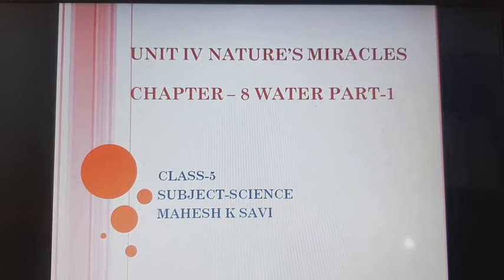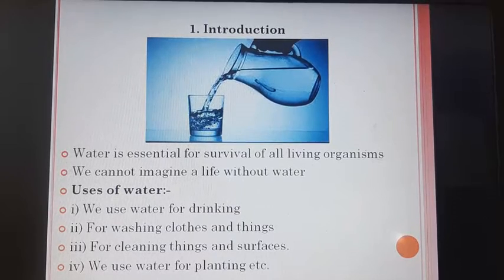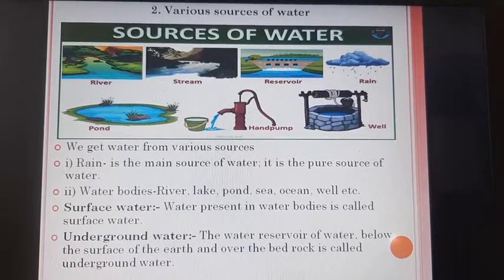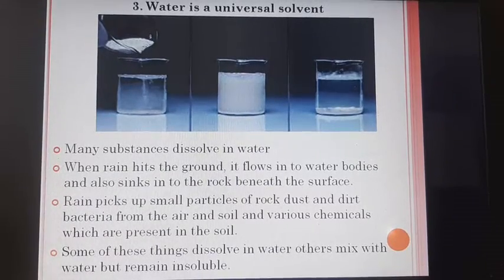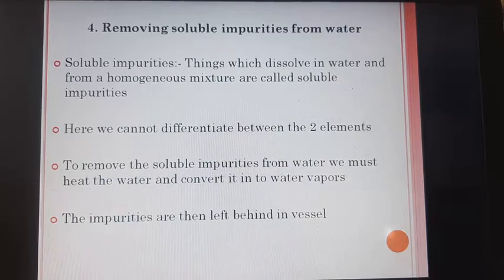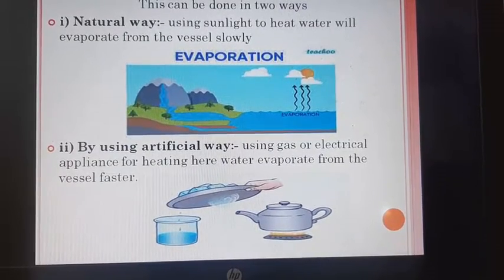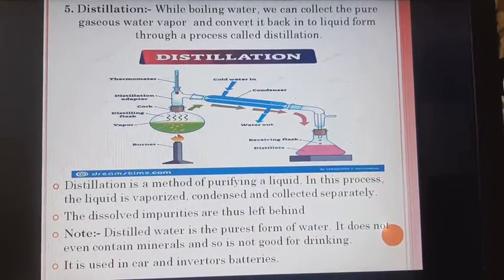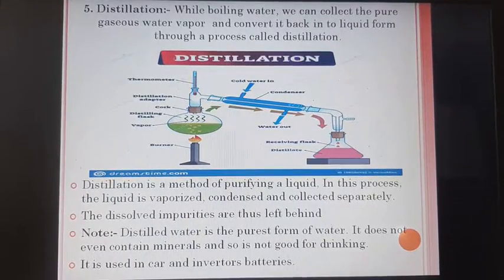Class 5 SCIENCE Chapter 8 Water part 1 Mahesh K Savi